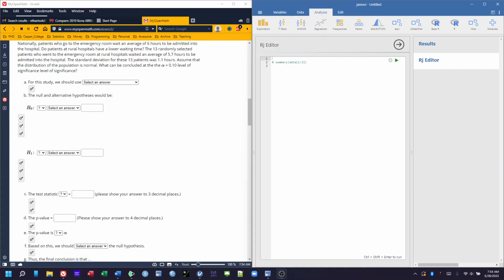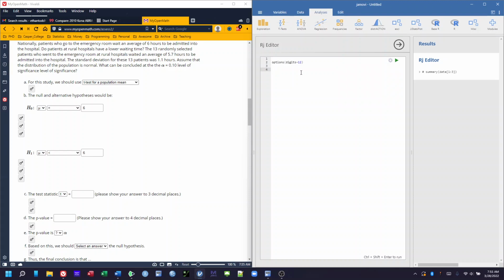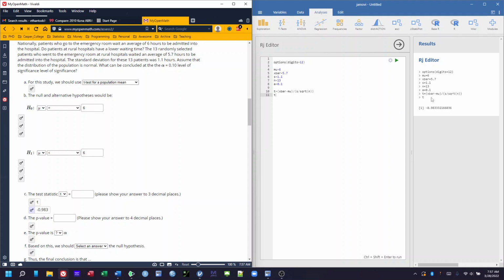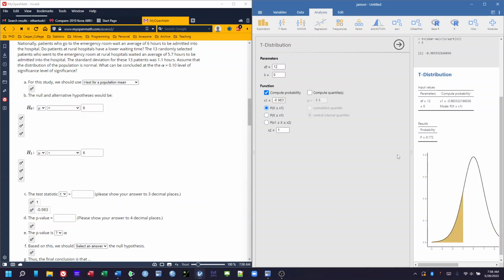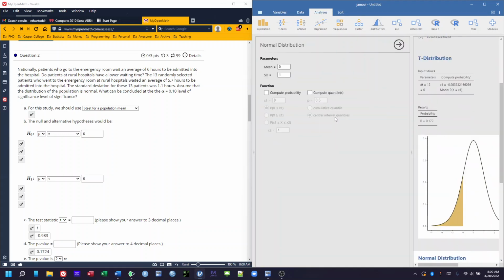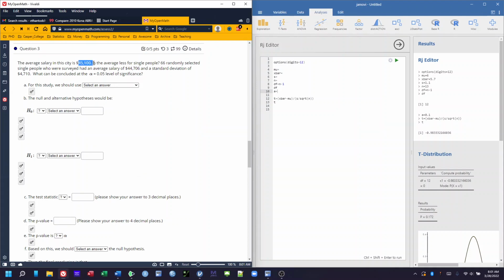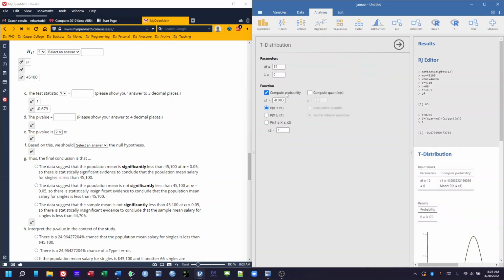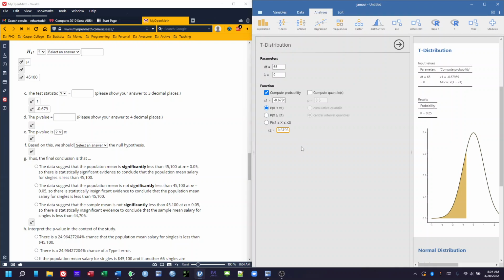Summary Data Pvalue